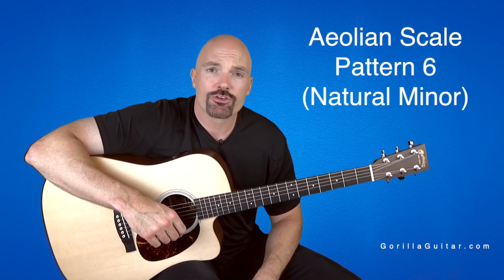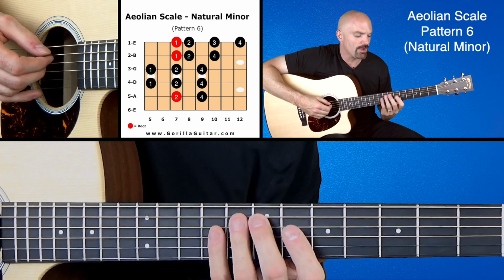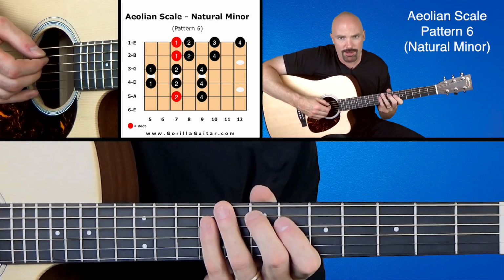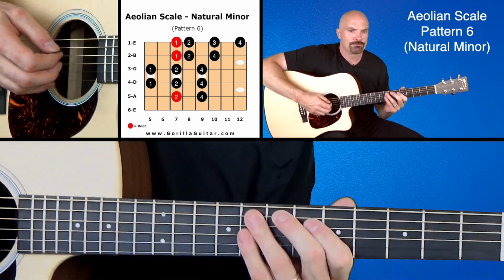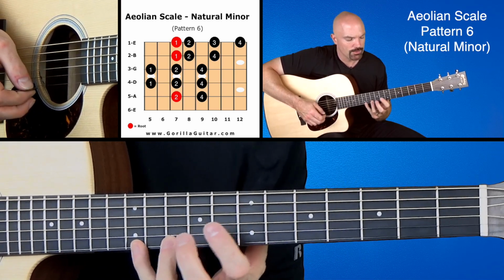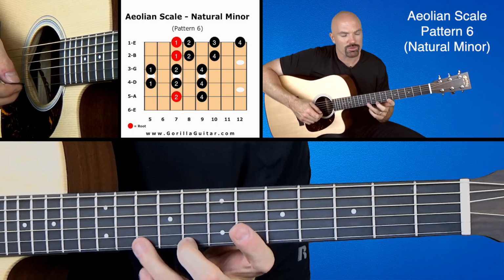Scale Aeolian Pattern 6 Natural Minor Blue HD 1080p